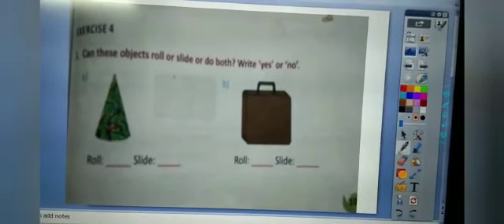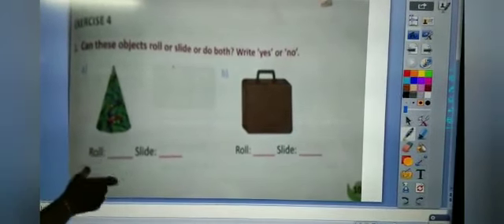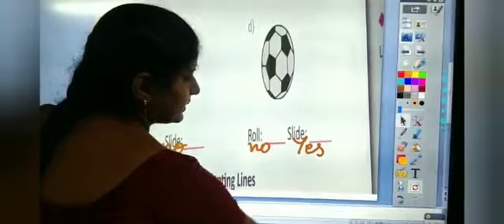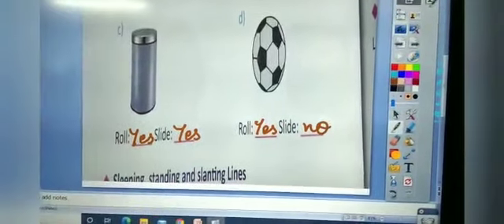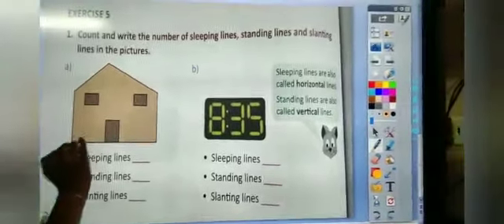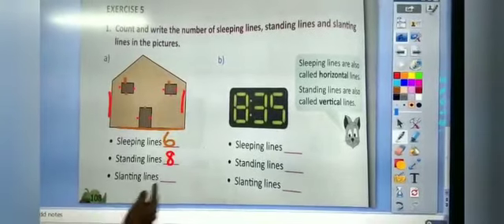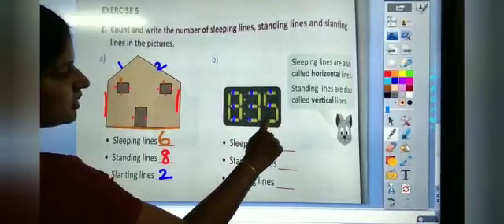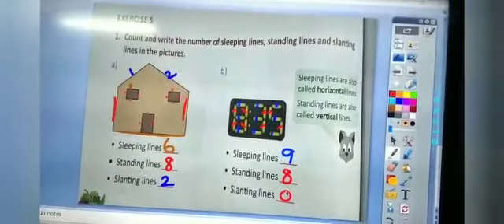Shapes for Grade 2 maths